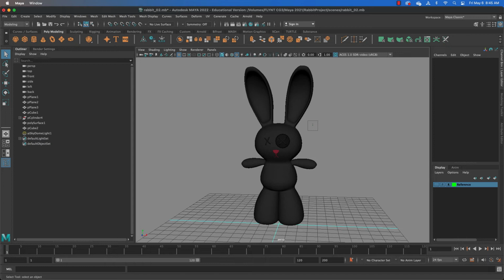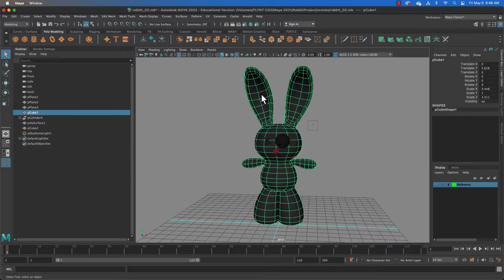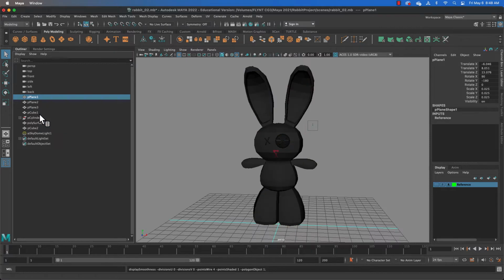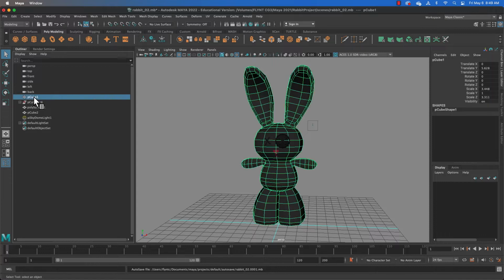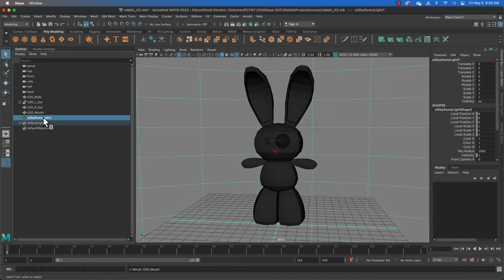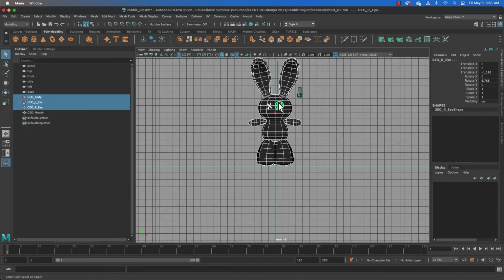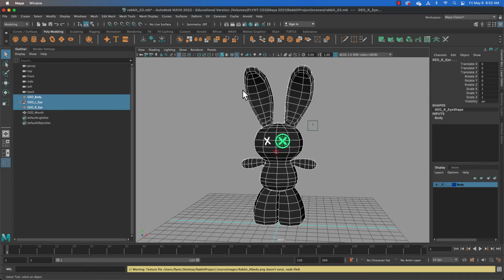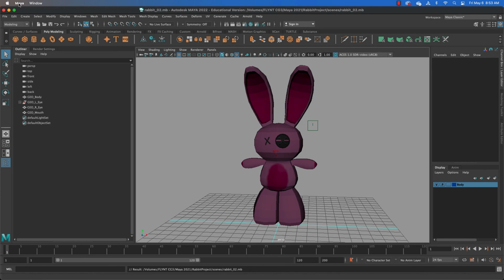Maya: Character Rigging 01/11